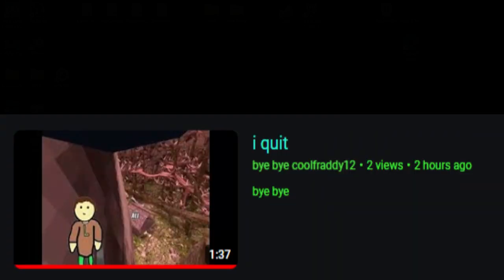Bye Bye Fraddy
Go Show Some Love